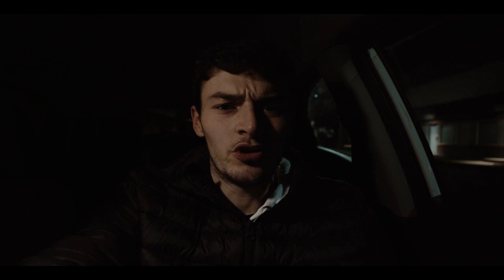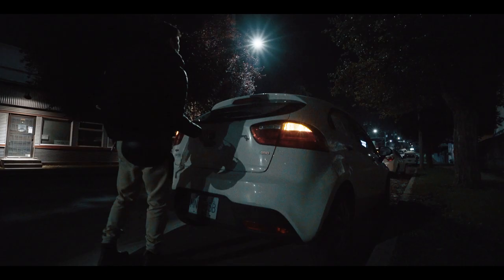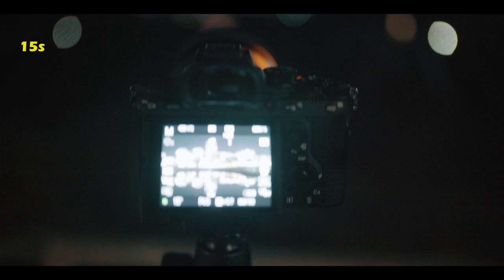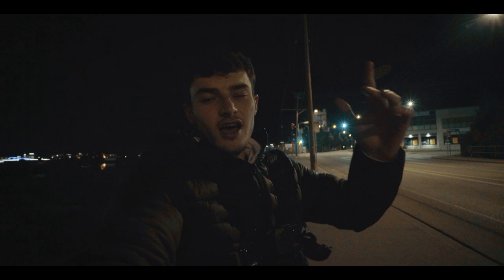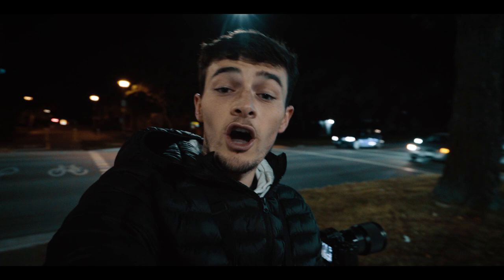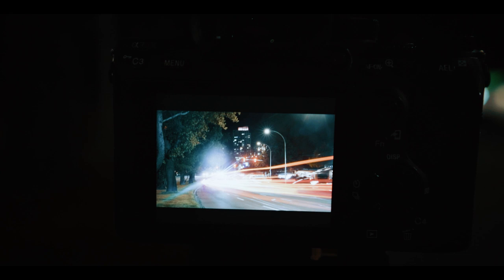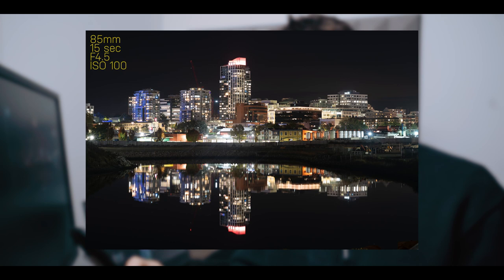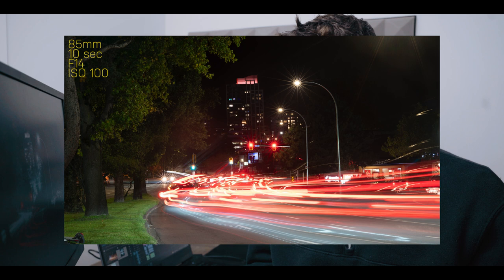Long Exposure Photography Done Right (Night Time Photoshoot)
If you don't know how to do Long Exposure Photography then this video is for you (done right)! Camera settings can be confusing and will vary based on a bunch of different factors. Luckily at night its pretty straight forward and you should be good to go with similar settings. Felt good to get out on a night time photoshoot.. more soon!

My gear
Sony A7RIII
Sony A7SII
Sony A7ii